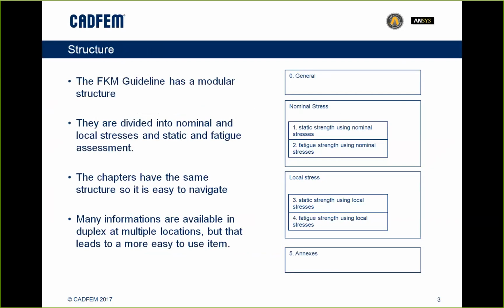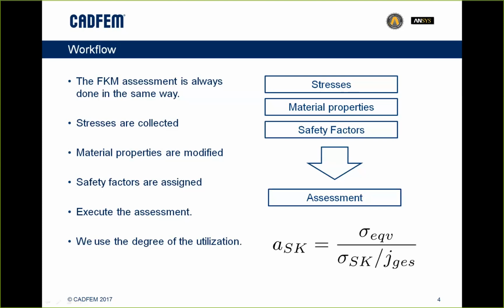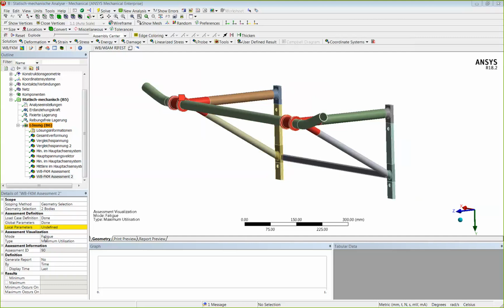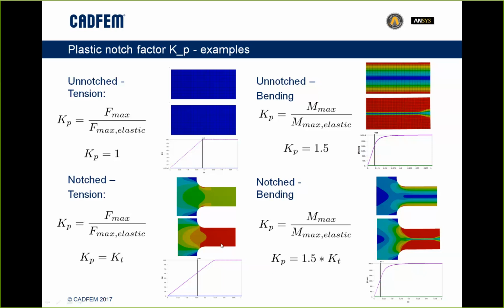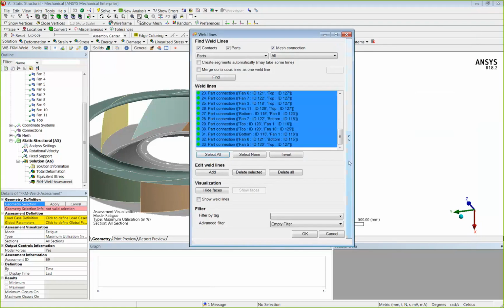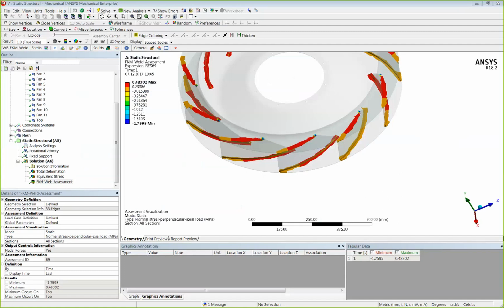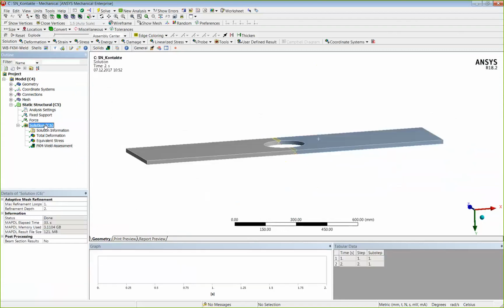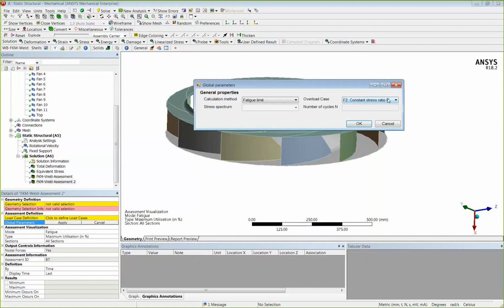Fatigue Assessment in ANSYS WB with FKM and FKM Weld